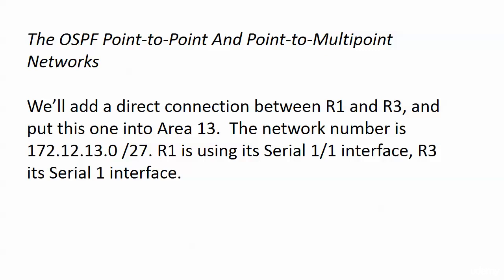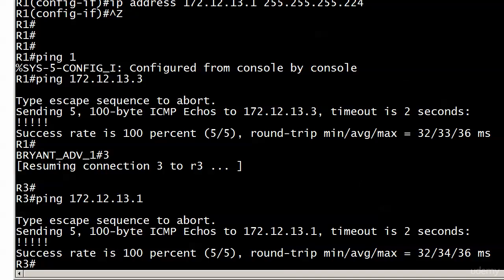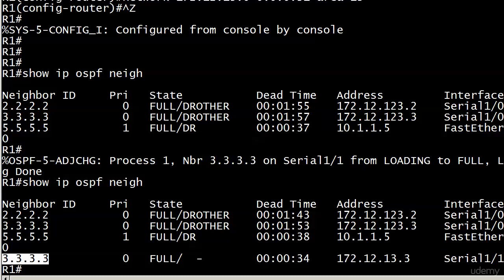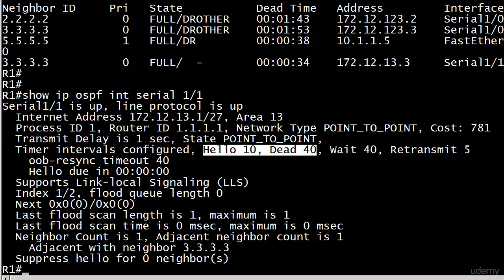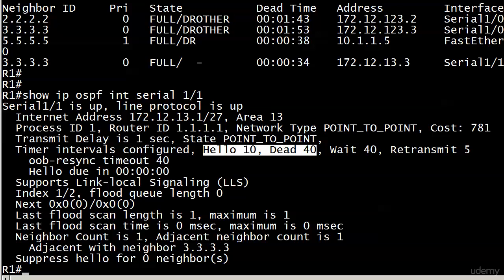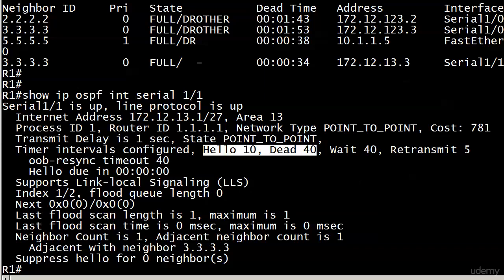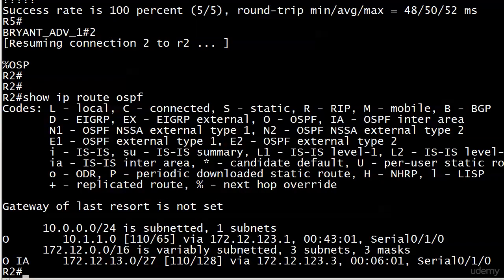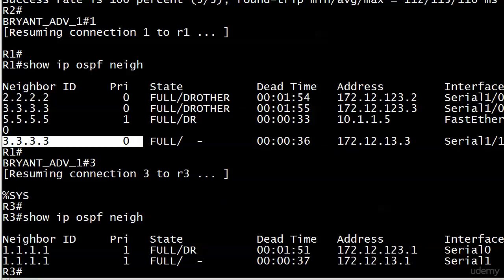170 OSPF 11 Point to Point Network Build